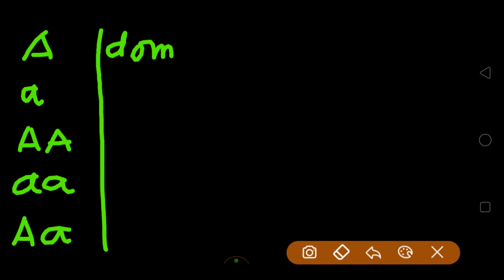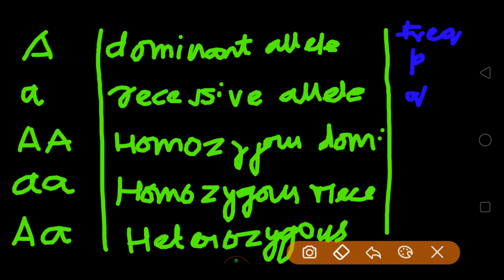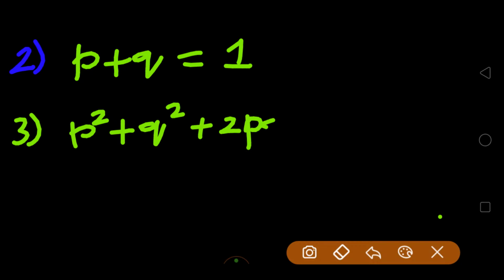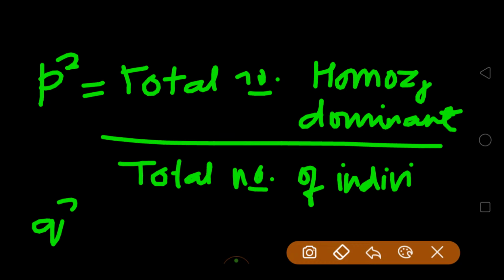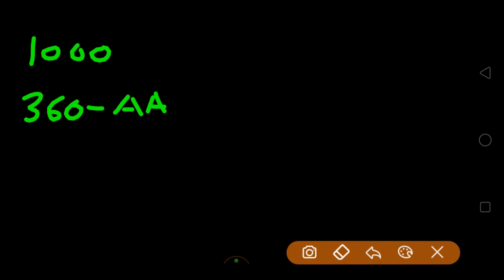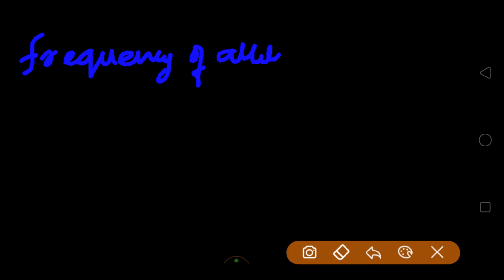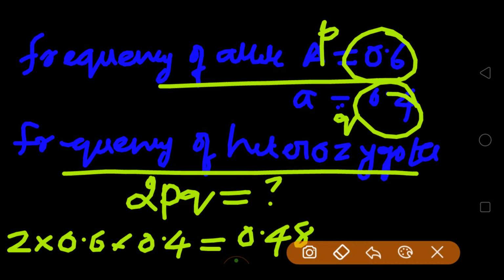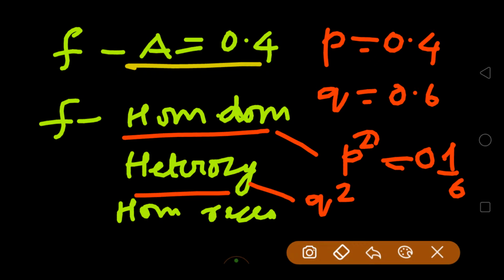HARDY WEINBERG EQUILIBRIUM PROBLEMS |BIOLOGY|NEET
neet